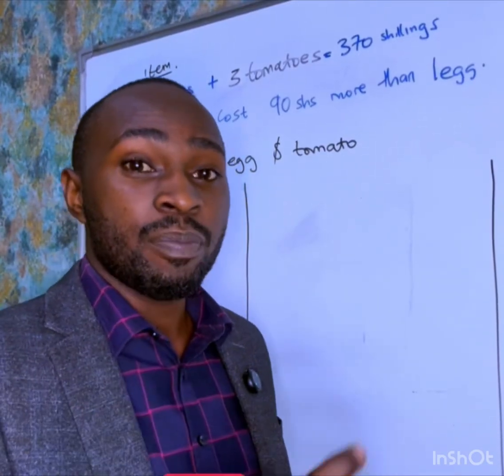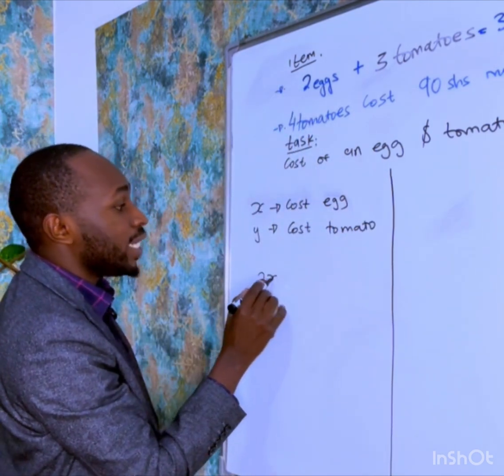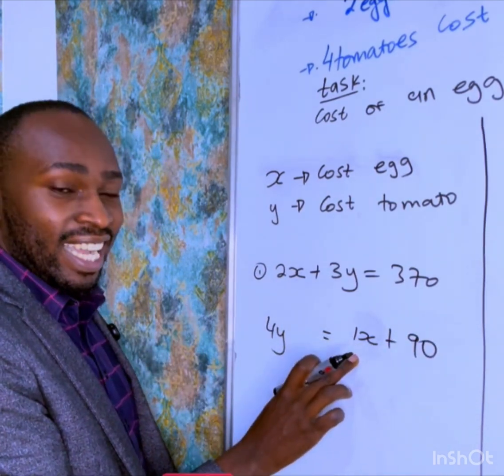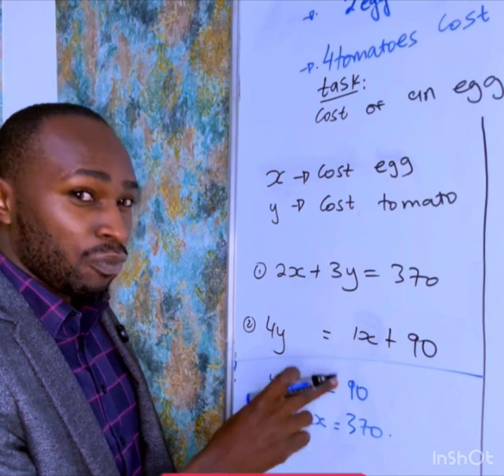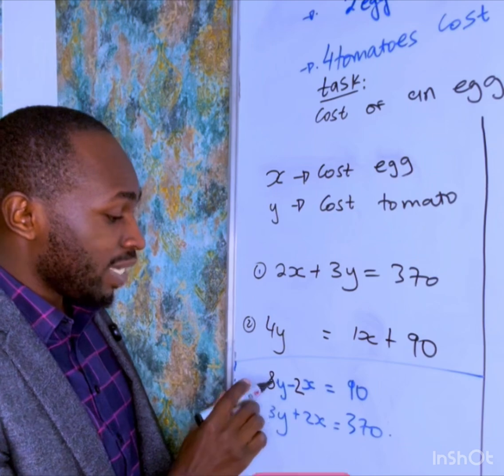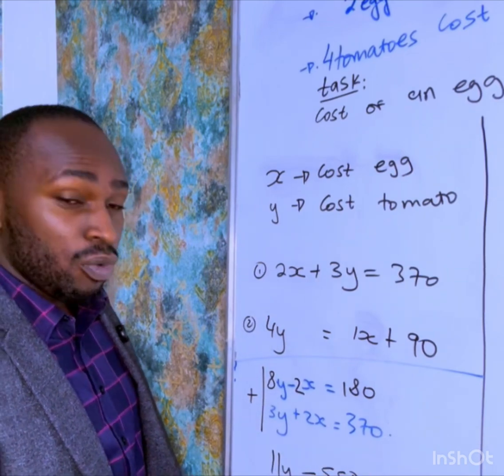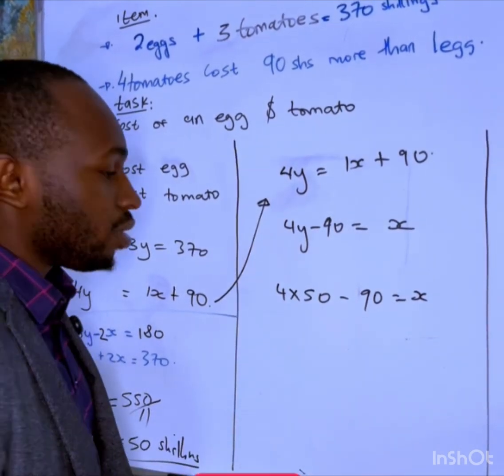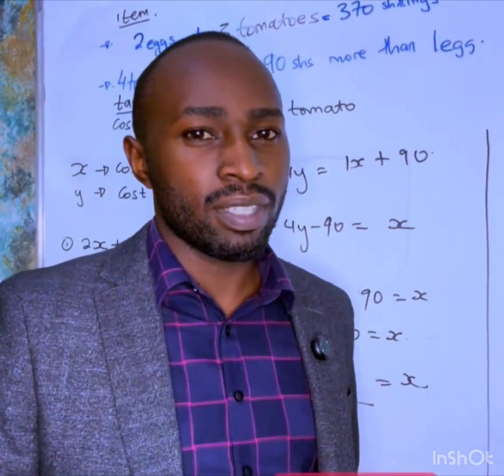22 July 2025